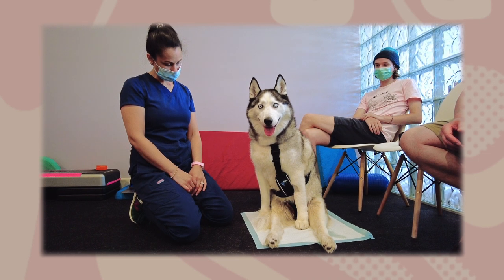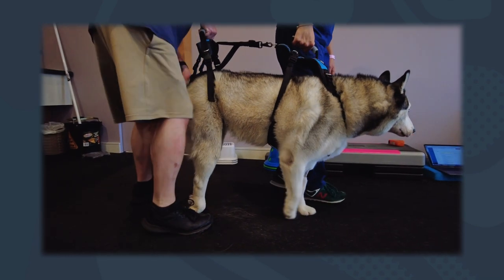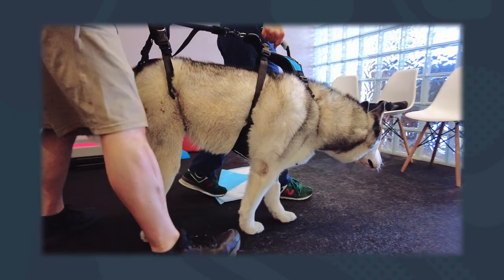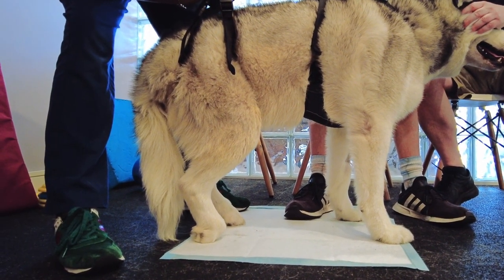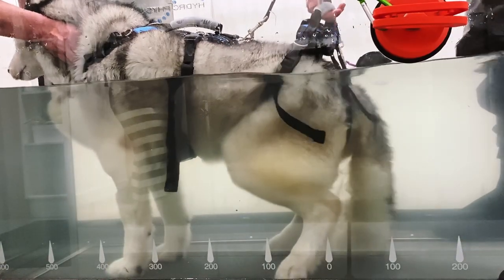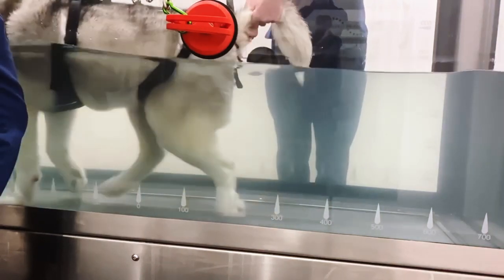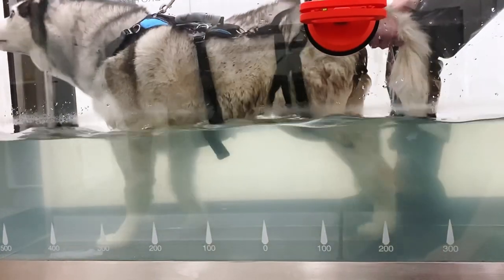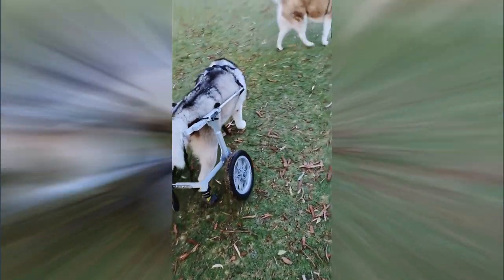FCE overview - Spinal Cord Injury in Dogs. Obi’s Recovery & Physio Tips for Home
A Fibrocartilaginous embolism also known as an FCE can be thought of as a spinal cord stroke. It’s a disorder in which a blood vessel feeding the spinal cord becomes blocked by a piece of cartilage originating from an intervertebral disc. This results in a lack of blood and nutrient flow to the spinal cord, causing immediate paralysis or paresis in one or more of the dogs legs.
Dogs often sustain these injuries when exercising or with mild trauma such as a slip, twist or a fall.  While some yelp at the moment of injury, most are non-painful soon thereafter.  The onset of neurological signs is very sudden, with most dogs unable to walk as soon as the injury occurs.
Physiotherapy and hydrotherapy are the gold standard treatment for an FCE. In this video, I introduce you to a beautiful dog called Obi and demonstrate the rehab work we did with him at the centre to improve his hind leg use.
Join the pack and be a part of The Dog Wellness Centre community.

thedogwellnesscentre/